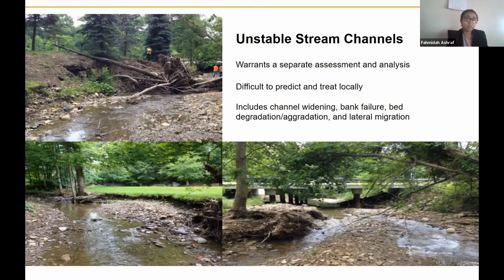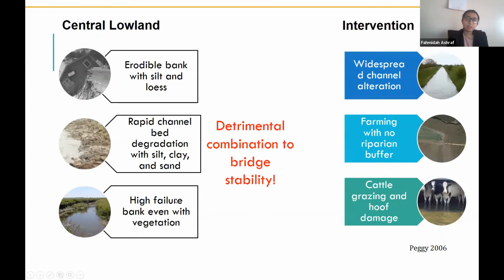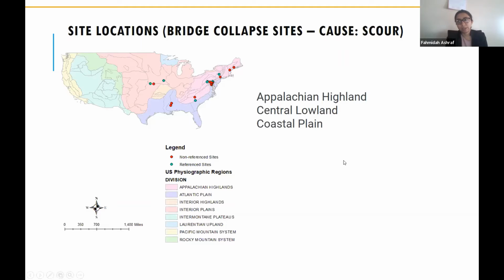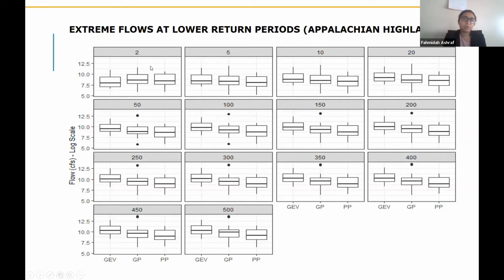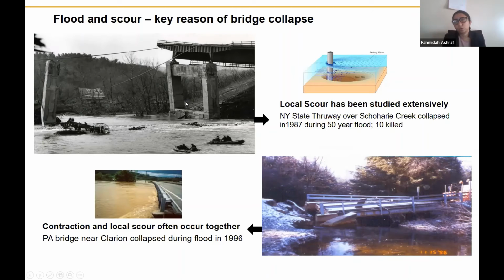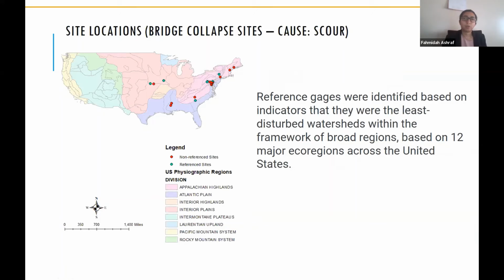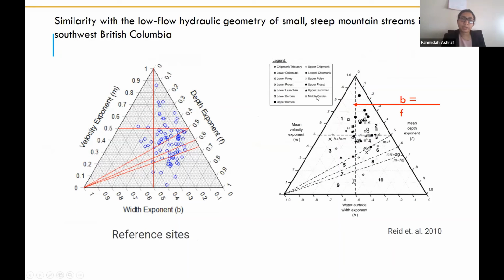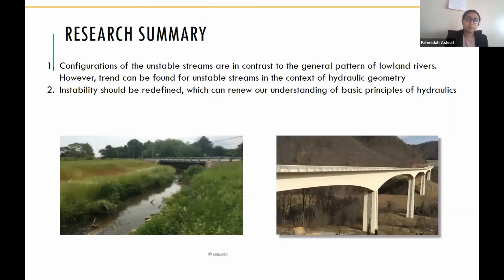Midwest Region Fall 2020 short talks - Illinois - Fahmidah Ashraf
An Analysis of Hydraulic Geometry for Unstable Stream Channels